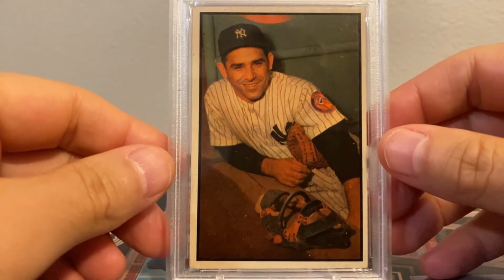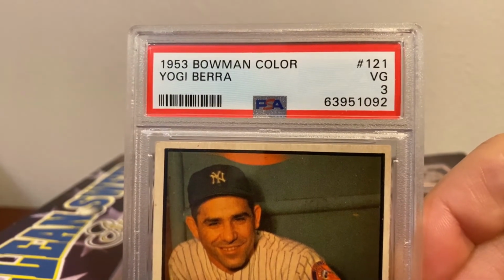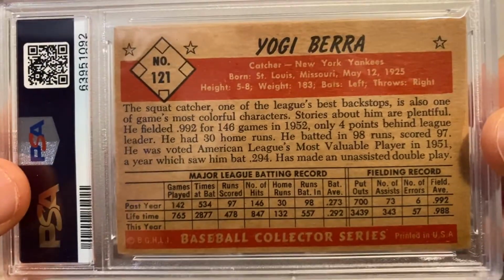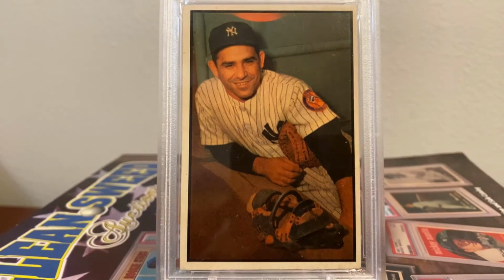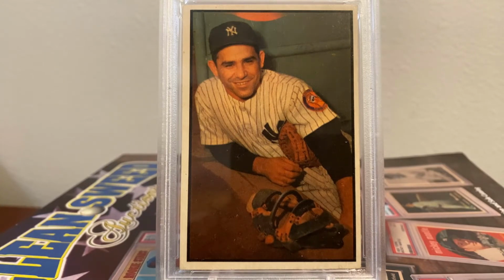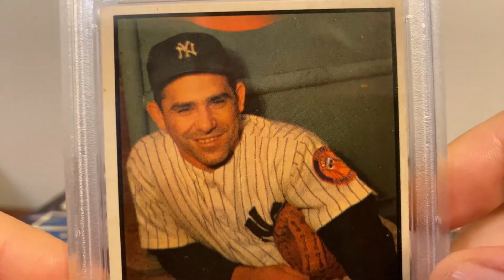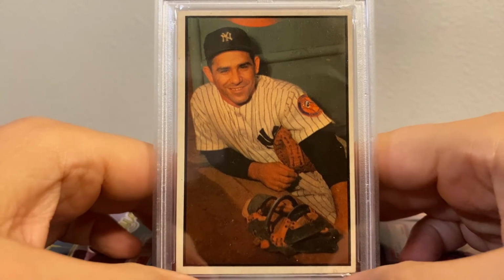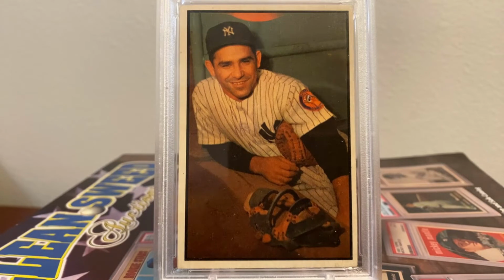Beautiful Bowman Berra! 😊 Ep. 35